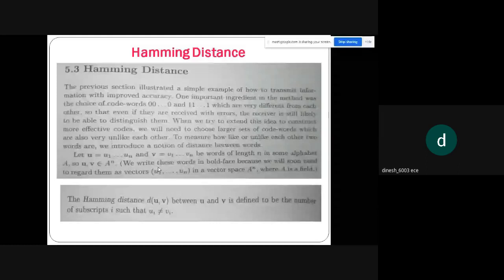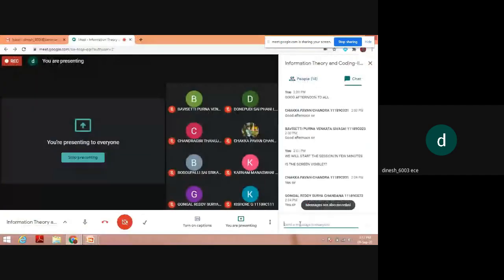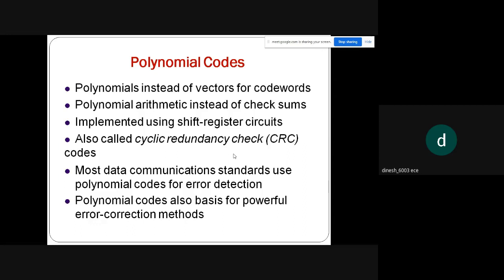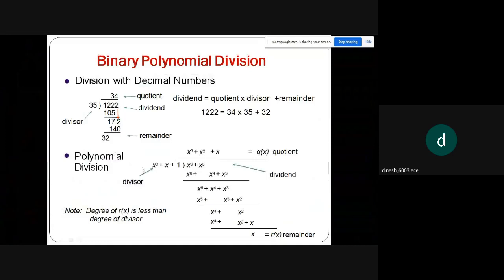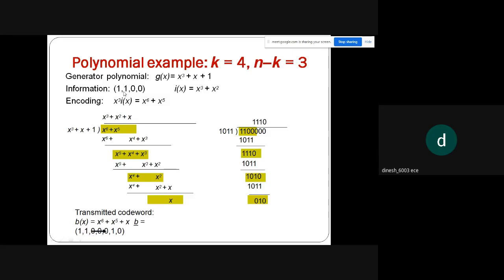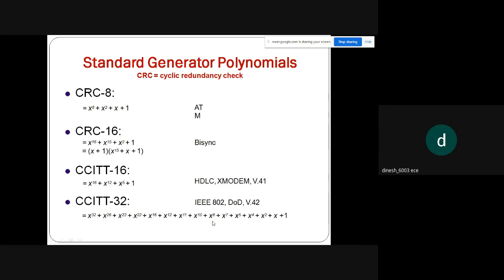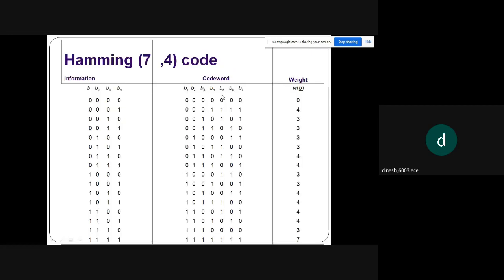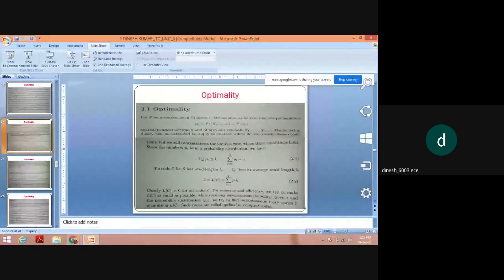INFORMATION THEORY UNIT 3 ERROR CONTROL PART 2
This Video gives you an idea about IINFORMATION THEORY UNIT 3 ERROR CONTROL PART 2. This is an online lecture. For Other INFORMATION THEORY video lectures are as follows